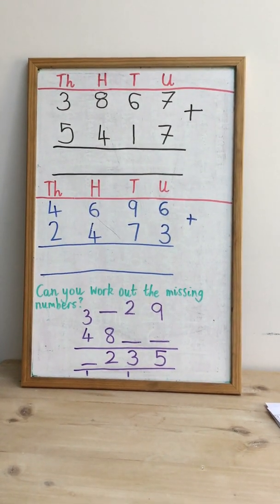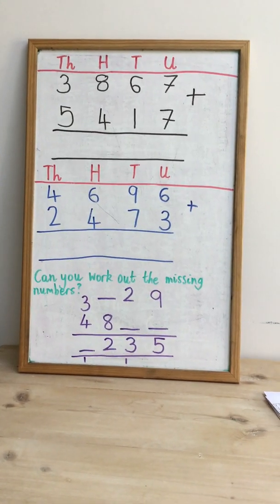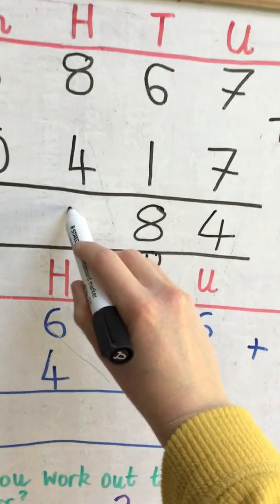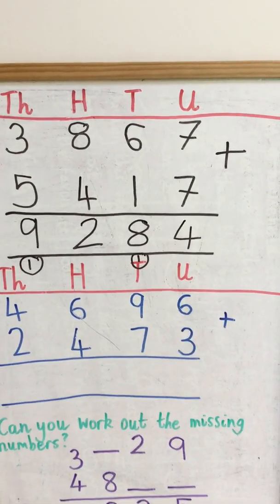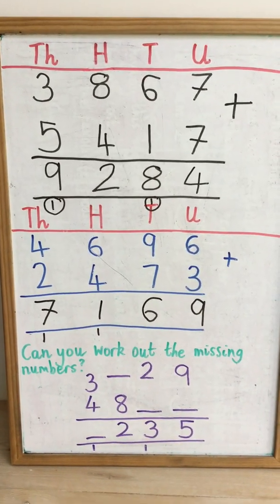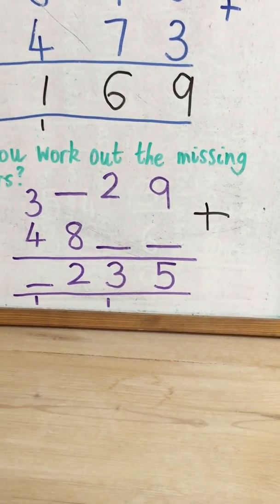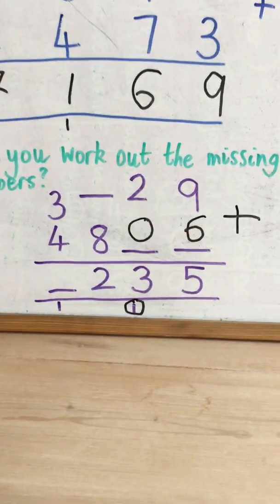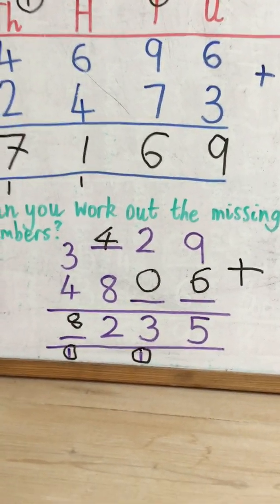21.04.20 - Maths: Column Addition with exchanges.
1.) Use counters and a place value grid to calculate:
* 5934 + 2246 =
* 3275 + 6156 =
* 1772 + 2250 =

2.) Use column addition to find the totals of:
* 4,844 and 2,156
* 3,456 and 789
* 2,829 and 1,901
* 902 and 8,496

3.) Robert says: "When I add two numbers together, I will only ever make up to one exchange in each column." Do you agree? Explain your reasoning?